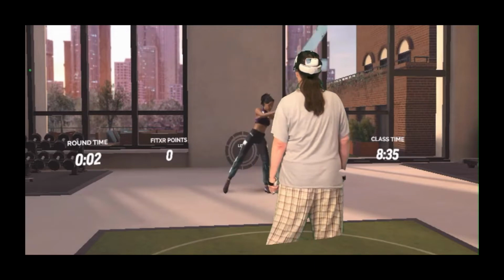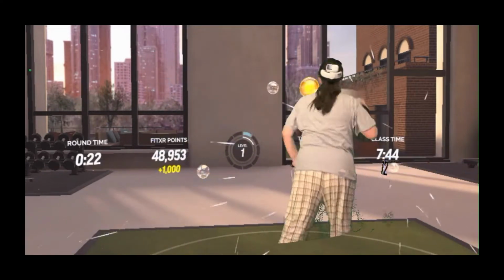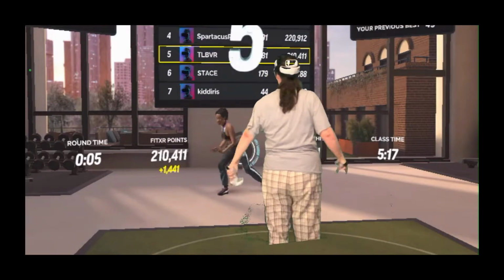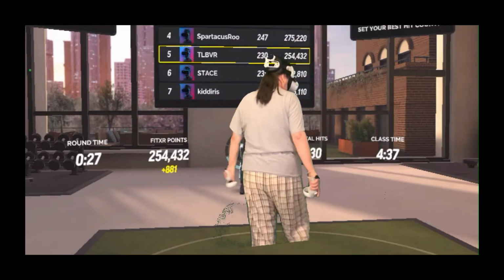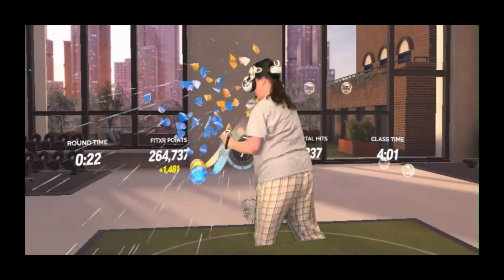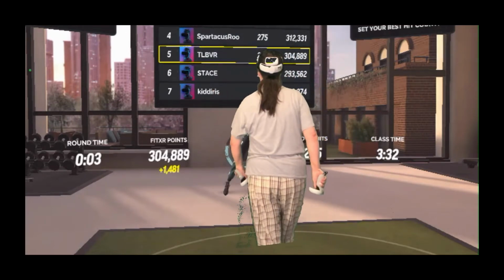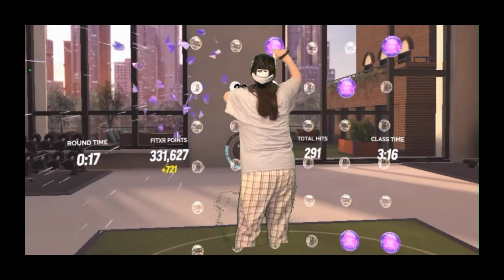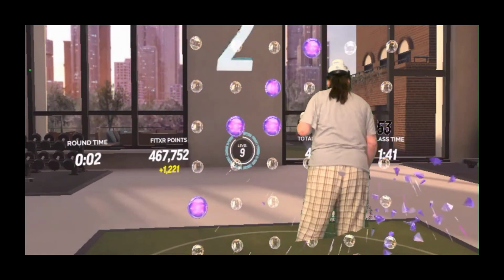FitXR HIIT Mixed Reality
My attempt at a FitXR HIIT (High Intensity Interval Training) workout.  I'll admit, HIIT isn't my cup of tea LOL.  At least I didn't finish last.